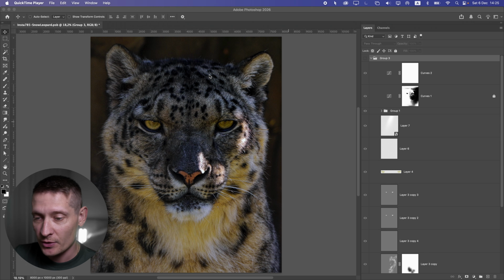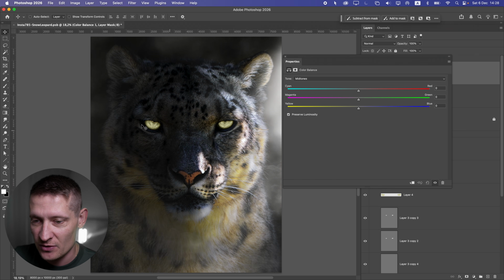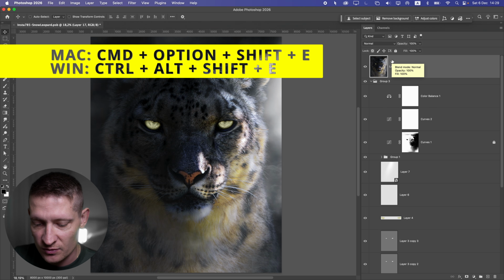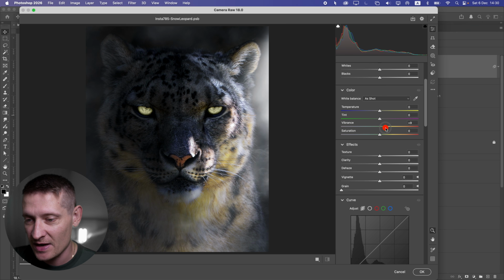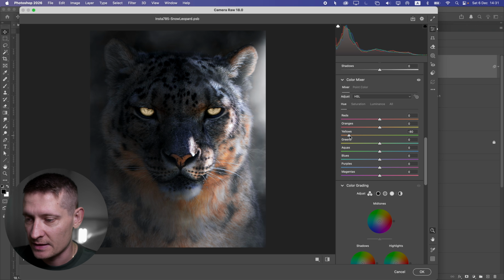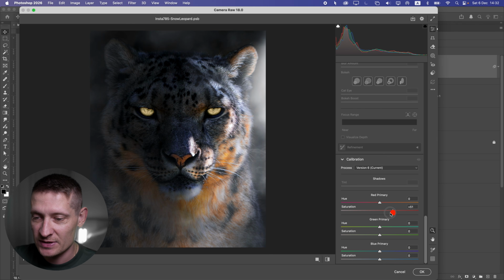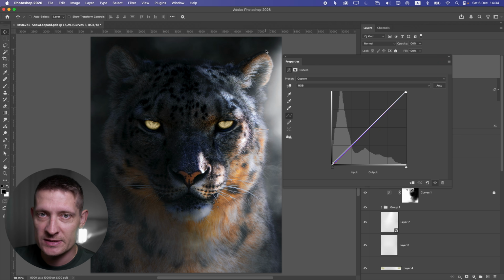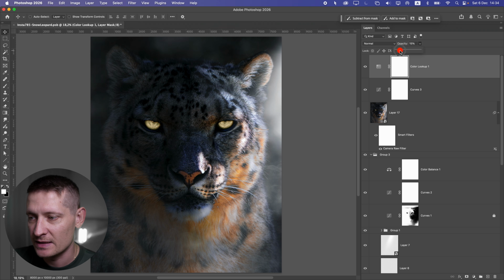Color Grading Photoshop: The Methods That Actually Work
Learn all the best ways to color grade photos in Photoshop! Buying an expensive camera is just the beginning - editing your photos is just as important as shooting them. In this tutorial, I'll show you professional color grading techniques that will transform your images from good to great. These non-destructive methods work for any photography style, whether you're shooting portraits, landscapes, or street photography.

Timecodes:
00:00 Intro
00:19 Color Balance
01:16 Camera Raw Filter
02:21 Color Mixer
02:54 Calibration
03:28 Curves Red Green Blue
04:02 Bonus Tip to Color Grade